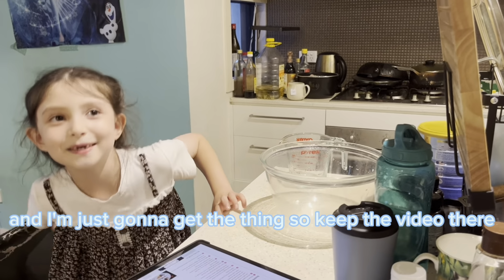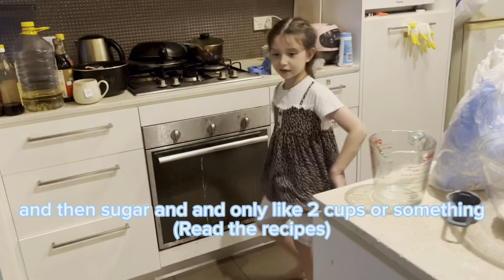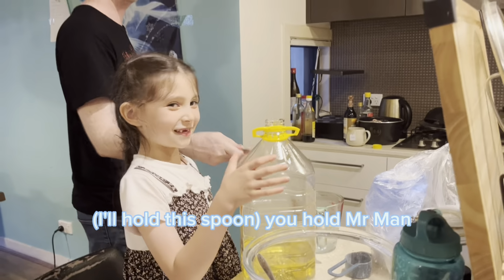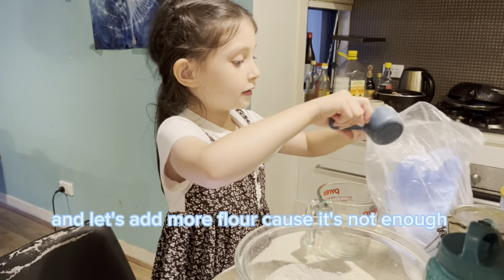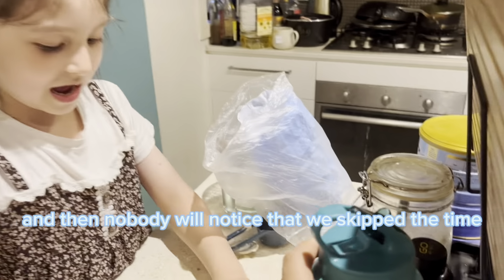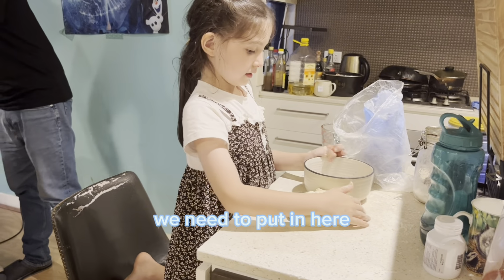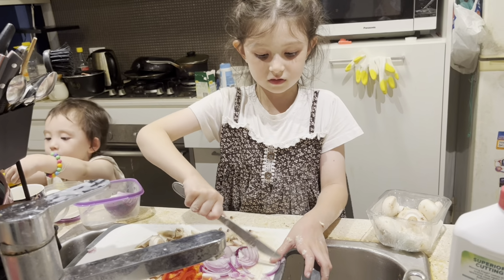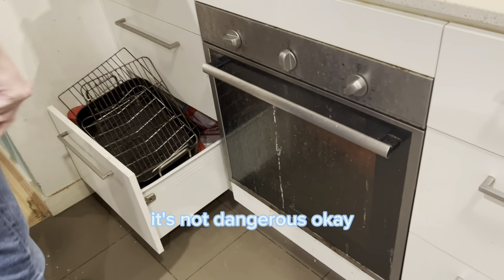Six Years Old Little Girl Making Pizza For Her Family For The First Time | Foods